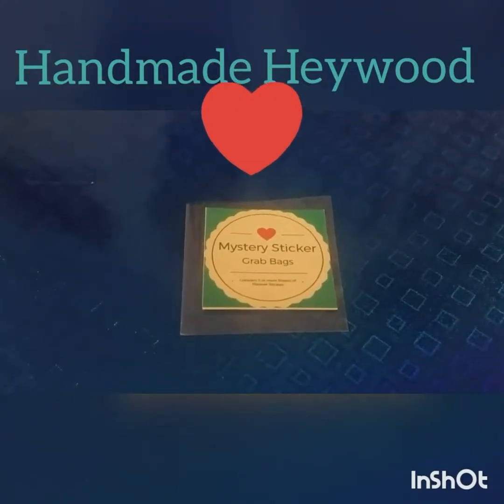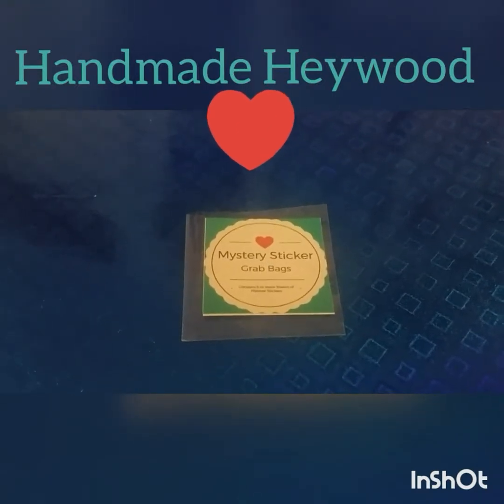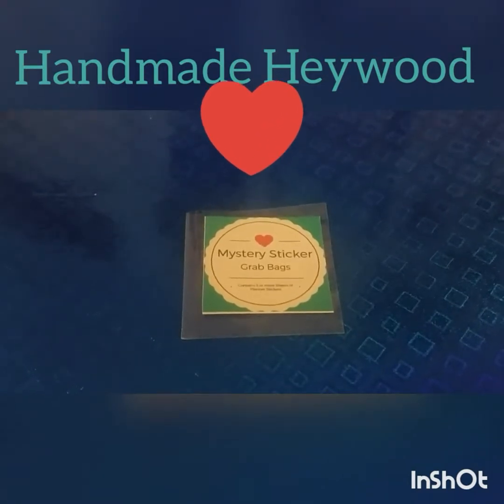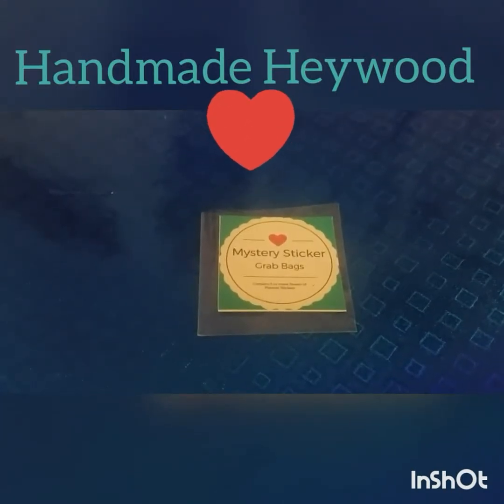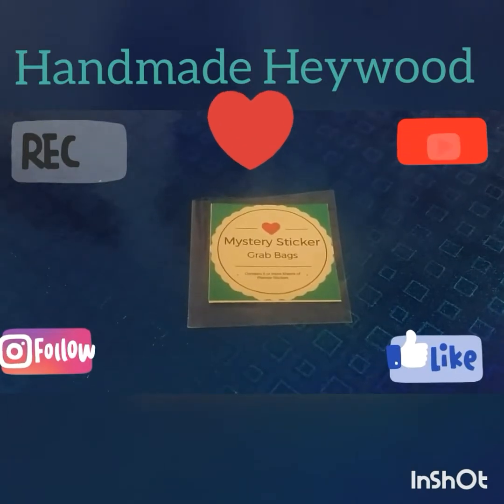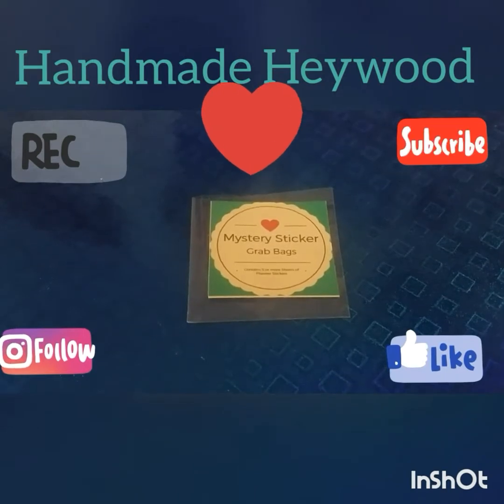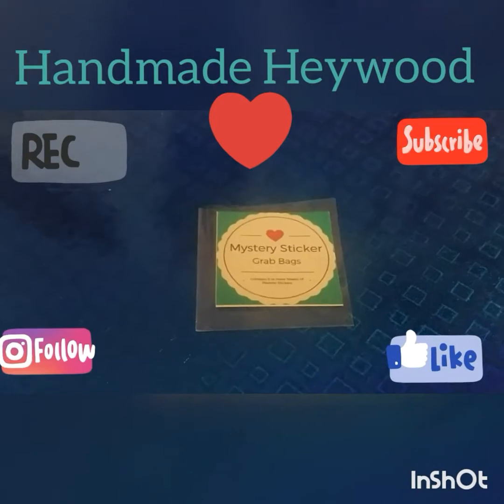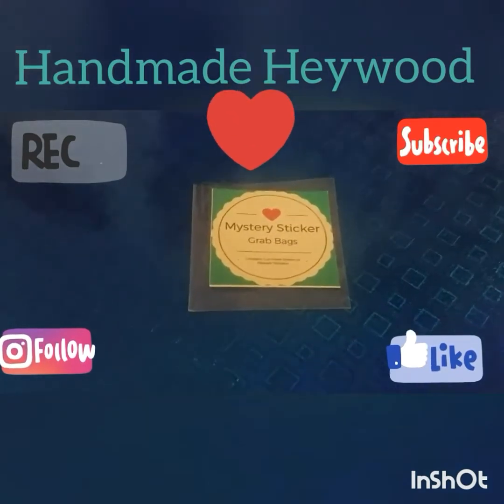Handmade Heywood Planner Sticker Review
Don't be ordinary with your planner's, be extraordinary. Handmade Heywood do an amazing selection of single sheet stickers. Or if you fancy a little of everything then purchase a mystery grab bag. Mazing quality at amazing prices. This company can be contacted via social media platforms and ebay.